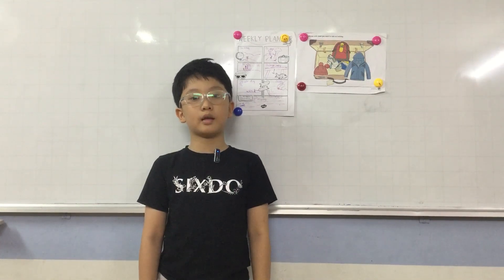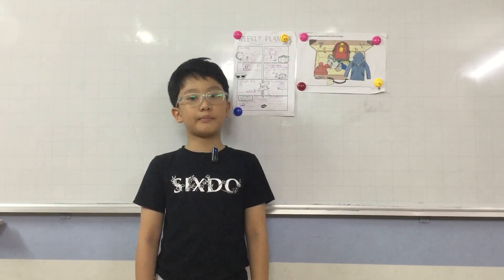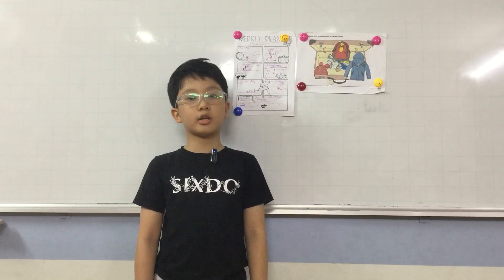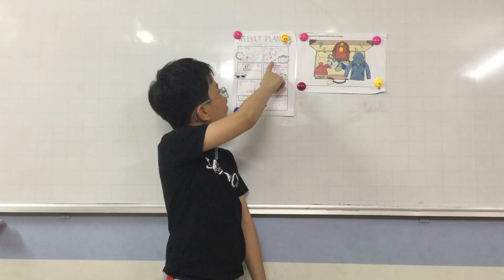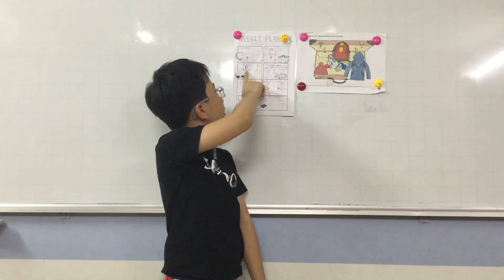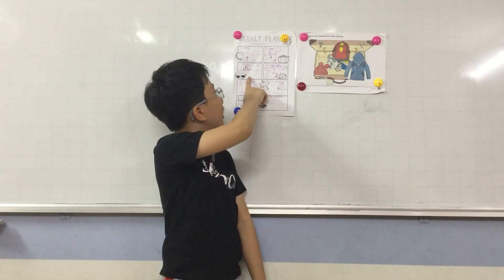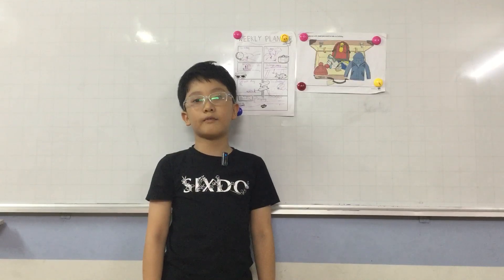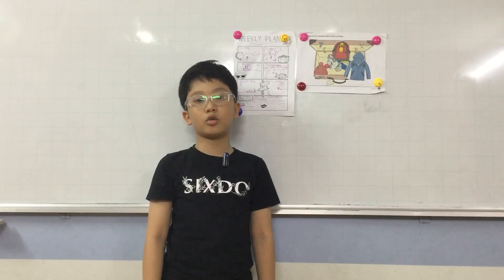CEC VQ2 | ES3E | BONUS SCHOOL TRIP | HẢI MINH